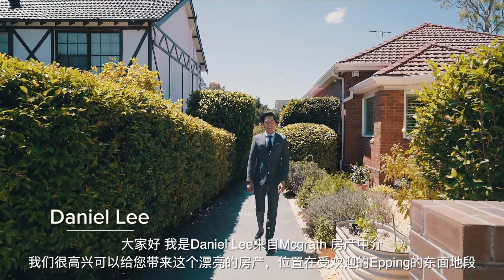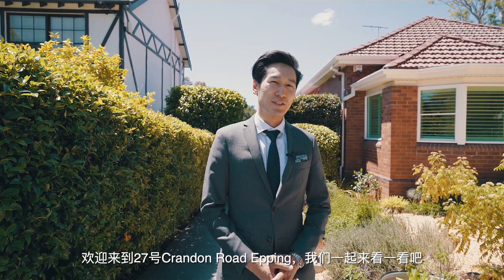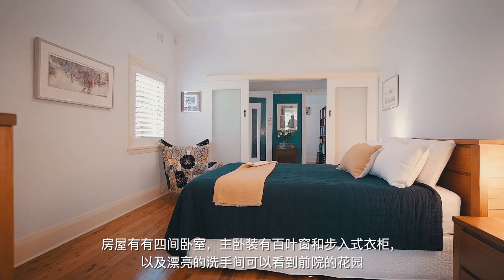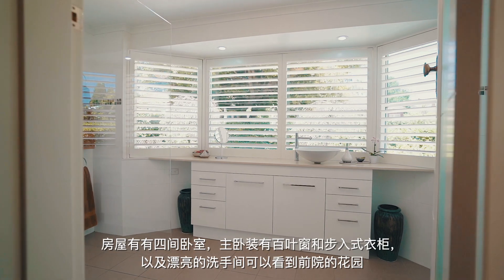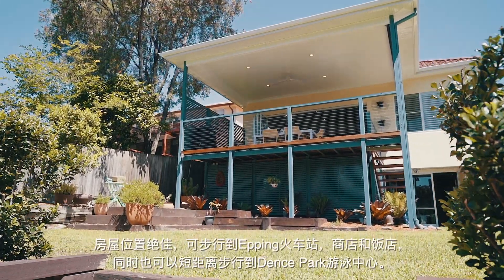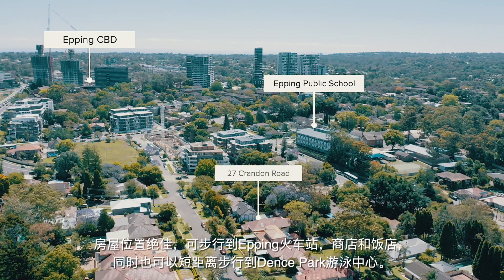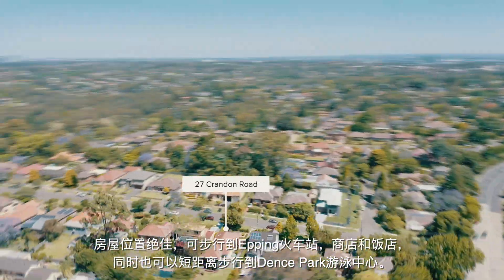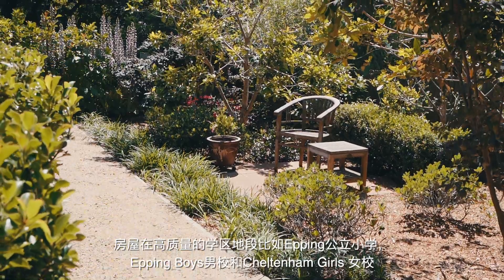27 Crandon Road, Epping presented by Daniel Lee - McGrath Estate Agents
At a coveted address, this adored home is superbly presented and blends character features with modern touches to offer a desirable lifestyle. It occupies a north to rear 697sqm b